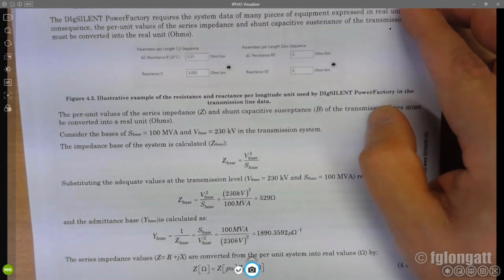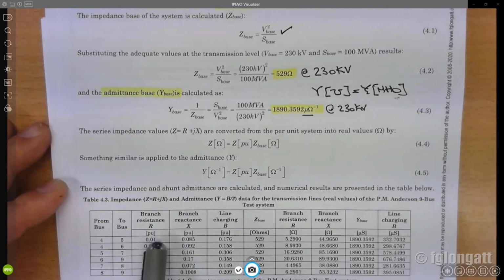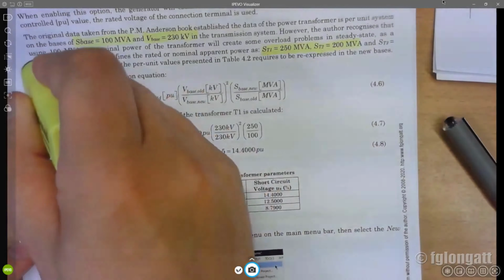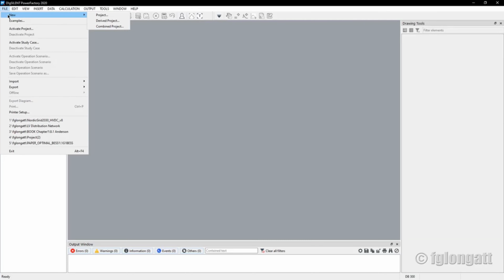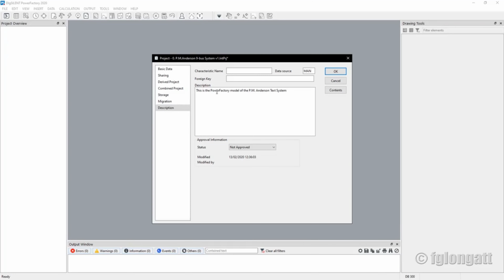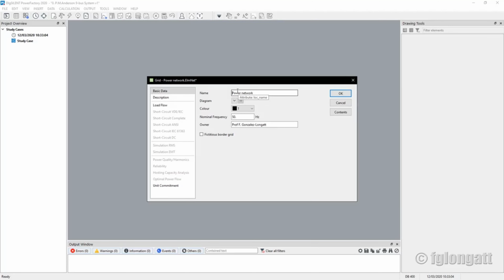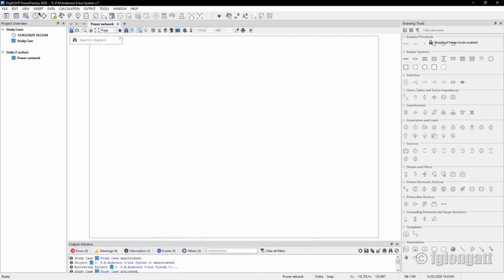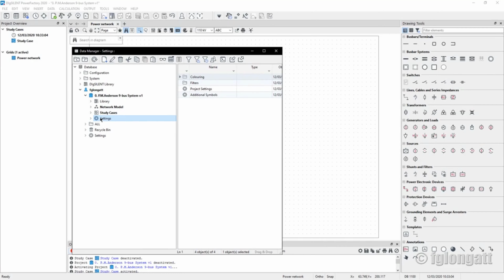Build a Power System using DIgSILENT PowerFactory version 2020 PART 2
The modern power system is a very complex structure because of its size (number of components) of them and the non-linearities inherent to the mathematical model. As a consequence, modern real power systems require the use of very powerful software to perform power system analysis.
This document is not indented to be a compressive review of the DIgSILENT PowerFactory software, in fact, the software has so many features and trying to cover all of them will be a massive job beyond the scope of this document.
This video presents a simple tutorial that aims to:
(1) To present a very basic overview of the DIgSILENT PowerFactory environment
(2) To set up a very simple power system model in DIgSILENT PowerFactory and conduct a load flow simulation.